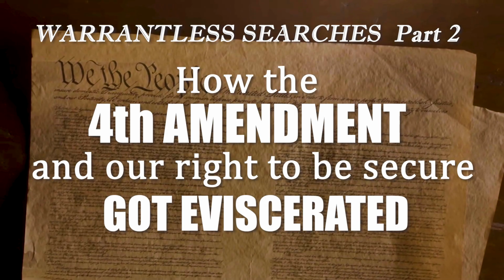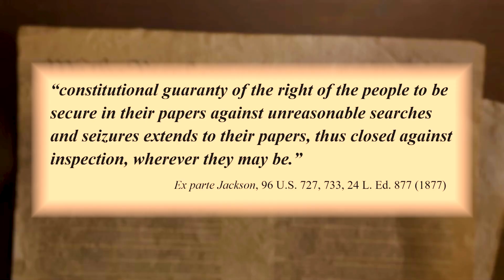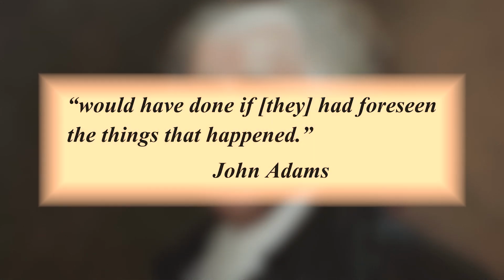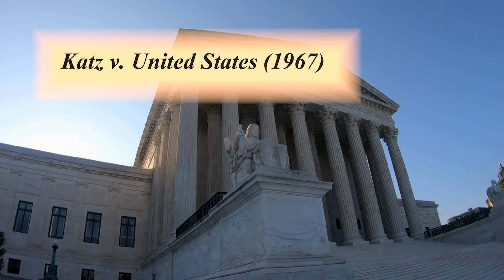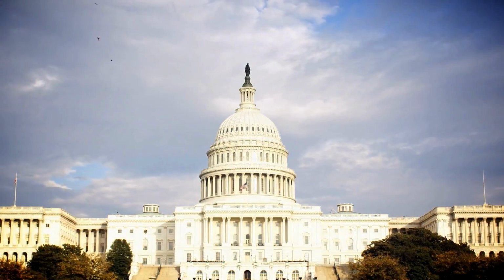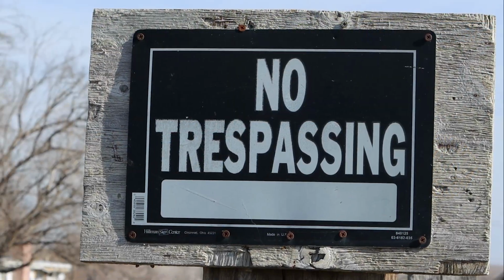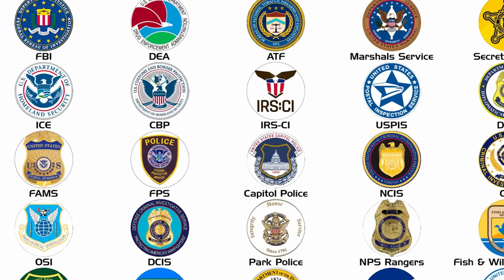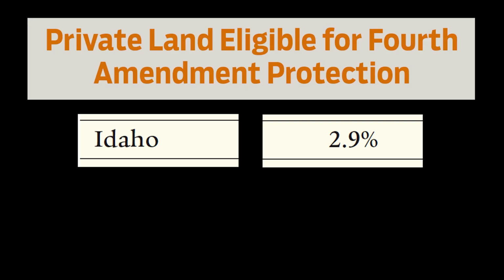Warrantless Searches Part 2: How the 4th Amendment and Our Right to be Secure Got Eviscerated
Early in the 20th century decisions from the U.S. Supreme Court began to chip away at original intent of the 4th Amendment, eventually allowing government agents to enter and search the vast majority of private property in the United States without a warrant.

Link to Part 3 - What Idaho is doing to Restore the Protections of the 4th Amendment